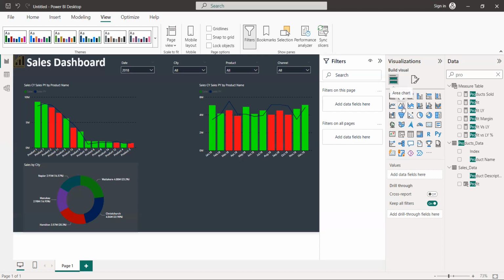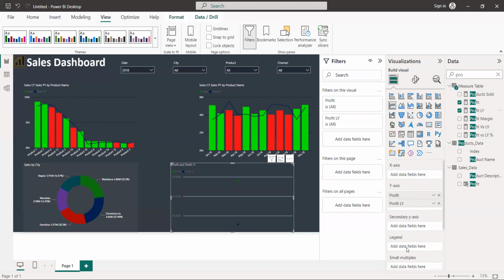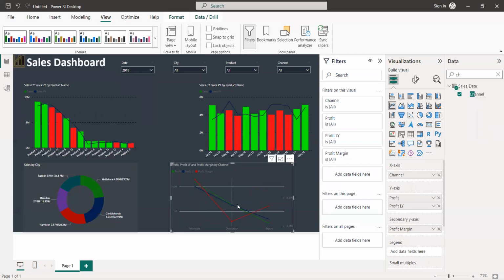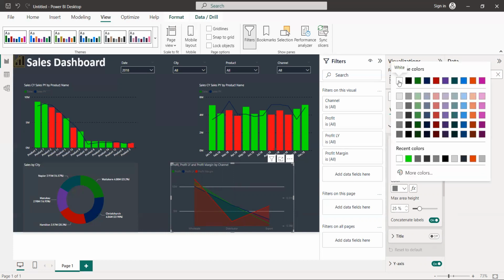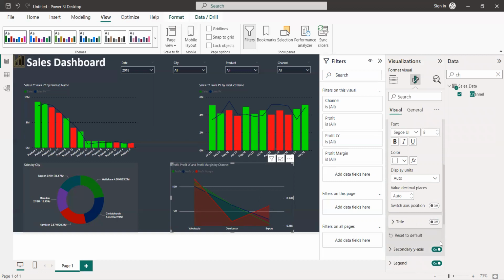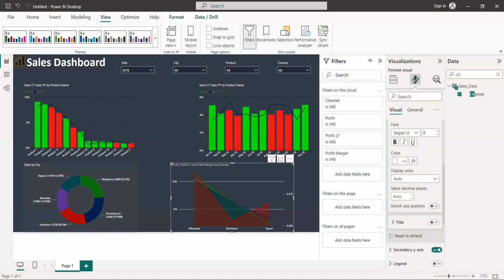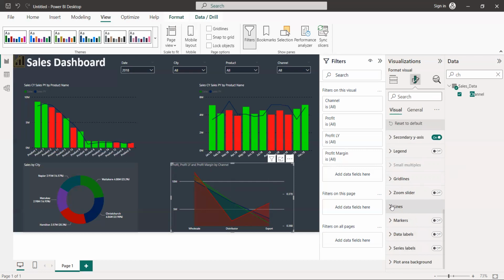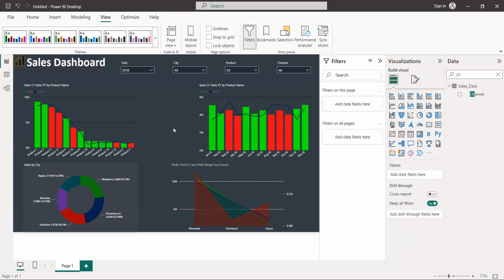Power BI Dashboard Projects: The Ultimate Guide to Mastering & Best Practices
Creating an ultimate guide to mastering Power BI dashboard projects and best practices is a comprehensive endeavor. Below is an outline to guide you through the process. You can expand on each section to create a detailed and comprehensive guide.

Title: Power BI Dashboard Projects: The Ultimate Guide to Mastering & Best Practices

Introduction:

Briefly introduce the guide's purpose and its relevance in the context of data visualization and business intelligence.
Highlight the importance of Power BI in today's data-driven world.
Chapter 1: Getting Started with Power BI Dashboard Projects

Overview of Power BI as a data visualization tool.
Installing and setting up Power BI Desktop.
Connecting to data sources and importing data.
Chapter 2: Data Preparation and Modeling

Data loading and transformation using Power Query.
Data modeling with relationships.
Introduction to DAX (Data Analysis Expressions) for calculations.
Best practices for data modeling.
Chapter 3: Visualizations in Power BI

Creating various types of visuals (bar charts, line charts, pie charts, etc.).
Customizing visuals and formatting options.
Using custom visuals and templates.
Chapter 4: Designing Effective Dashboards

Principles of dashboard design.
Creating interactive and engaging dashboards.
Effective use of color, layout, and typography.
Accessibility considerations.
Chapter 5: Advanced Data Visualization Techniques

Hierarchies and grouping in visuals.
Drill-through and drill-down functionality.
Conditional formatting for data highlighting.
Working with geographic data and maps.
Chapter 6: Dashboard Best Practices

Guidelines for organizing and structuring dashboards.
Utilizing bookmarks, buttons, and navigation for interactivity.
Incorporating filters and slicers effectively.
Creating dynamic and responsive dashboards.
Chapter 7: Data Integration and Real-time Dashboards

Importing data from various sources (SQL databases, Excel, web APIs, etc.).
Streaming data for real-time dashboards.
Handling data refresh and scheduling.
Chapter 8: Collaboration and Sharing

Collaboration with team members and stakeholders.
Embedding Power BI reports in other applications.
Chapter 9: Security and Data Privacy

Data security considerations in Power BI.
Implementing row-level security.
Data encryption and compliance.

Tips for optimizing data models and queries.
Reducing report load times.
Handling large datasets efficiently.
Chapter 11: Best Practices for Data Sources

Recommendations for data source selection and preparation.
Data quality and cleaning practices.
Data governance and documentation.
Chapter 12: Troubleshooting and Debugging

Common issues and error messages in Power BI.
Debugging techniques and resources.
Troubleshooting data refresh and connectivity problems.
Chapter 13: Power BI Service and Mobile Apps

Overview of Power BI Service.
Accessing and interacting with reports and dashboards on mobile devices.
Collaboration and sharing in Power BI Service.
Chapter 14: Real-World Dashboard Projects

Case studies and examples of real-world Power BI dashboard projects.
Insights into project planning, execution, and success stories.
Chapter 15: Continuous Learning and Resources

Recommended books, courses, and online resources for further learning.
Staying up-to-date with Power BI updates and new features.
Conclusion:

Recap of key takeaways from the guide.
Encouragement for readers to apply the knowledge gained and embark on their Power BI dashboard projects.
Appendices:

Glossary of Power BI terms.
Sample datasets and exercises.
Additional resources and references.
Acknowledgments:

Acknowledgment of contributors, resources, and inspirations.
Remember to keep the guide updated to align with the latest developments in Power BI and data visualization best practices. Your aim should be to provide a comprehensive and valuable resource for individuals looking to master Power BI dashboard projects and apply best practices in their work.